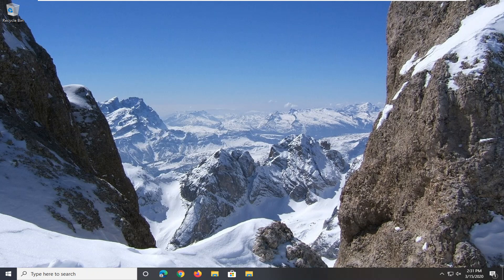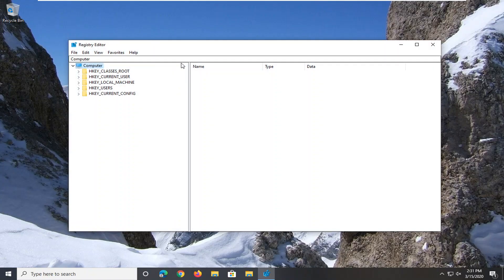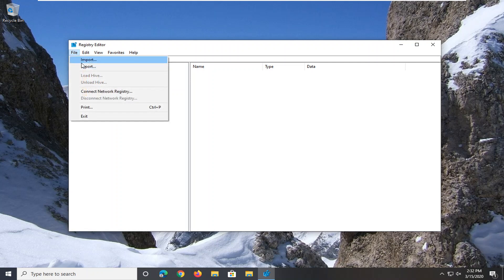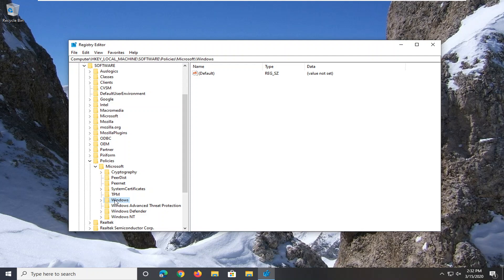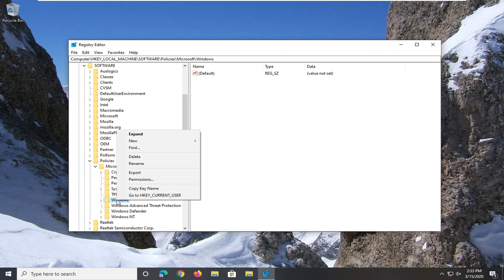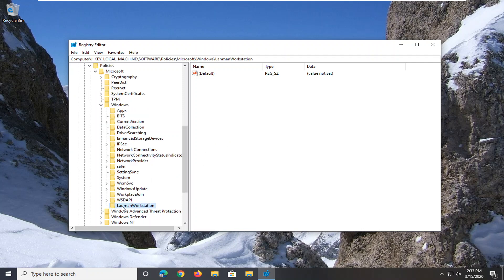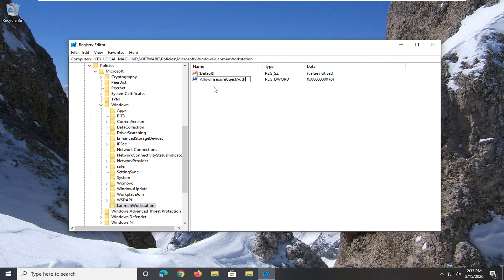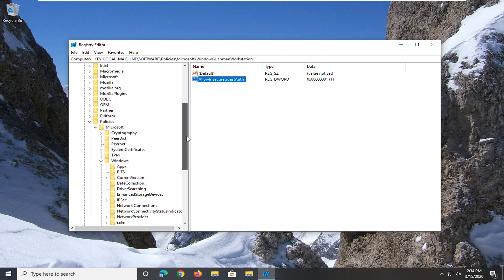You Can't Access This Shared Folder' Because Your Organization's Security Policies Block FIX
If you try to connect to a device, which requires the credentials of a guest instead of proper authentication, you might come across an error message – You can’t access this shared folder because your organization’s security policies block unauthenticated guest access. To resolve this issue, you can use the Group Policy Editor or Registry Editor.

You can’t access this shared folder because your organization’s security policies block unauthenticated guest access

Issues addressed in this tutorial:
can't access shared folder windows 10
can't access shared folder on network windows 10
can't access shared folder windows 11

I have set permissions according to the user groups. So anyone who got the access permissions can access the relevant folders and if users don’t have the permissions folders will not be displaying in the explorer.